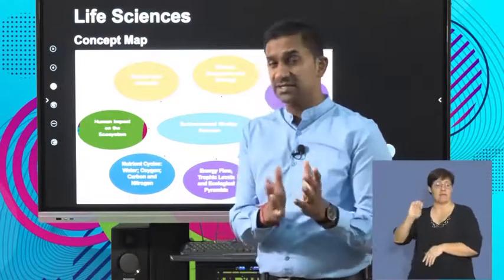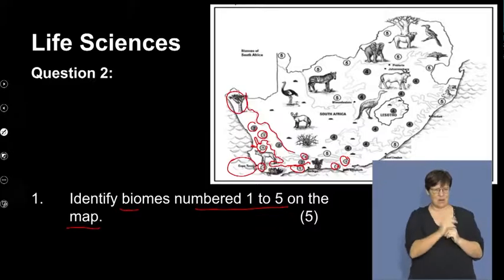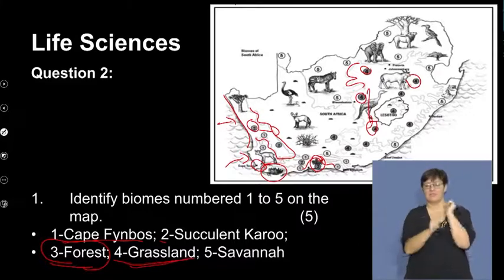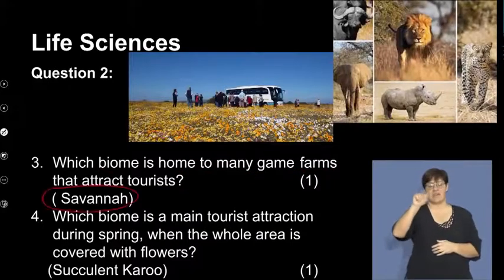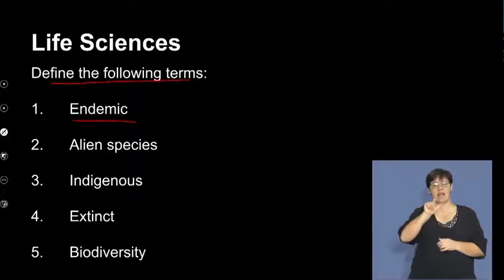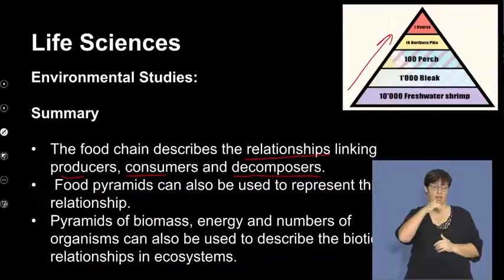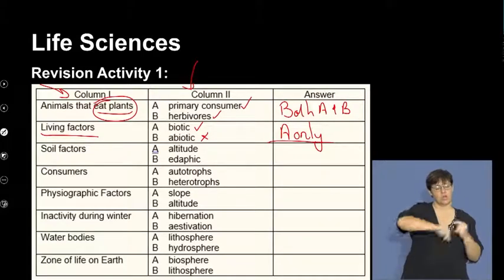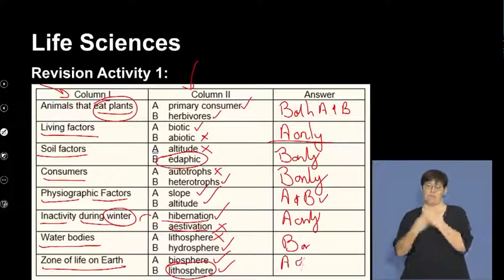Life Sciences Grd 10 Environmental Studies Revision S2